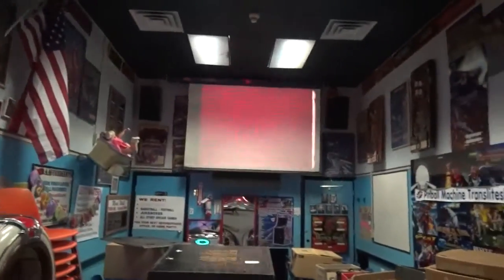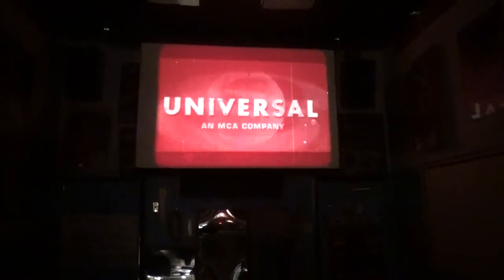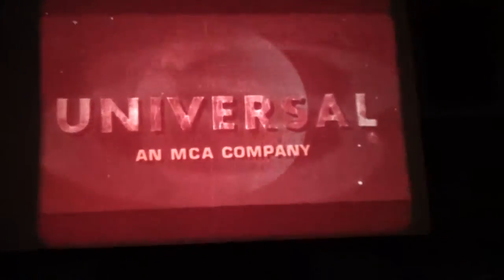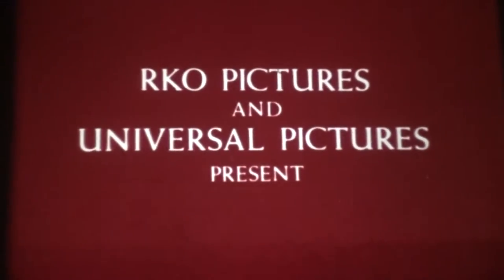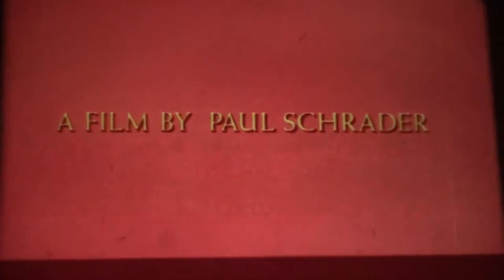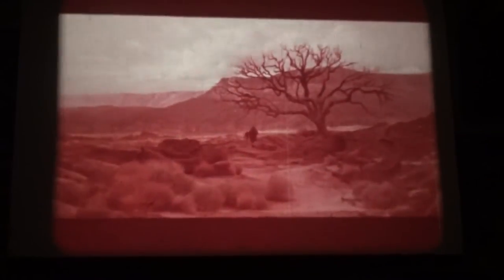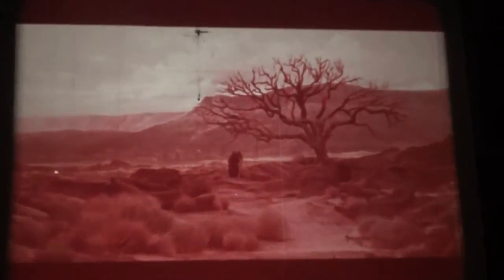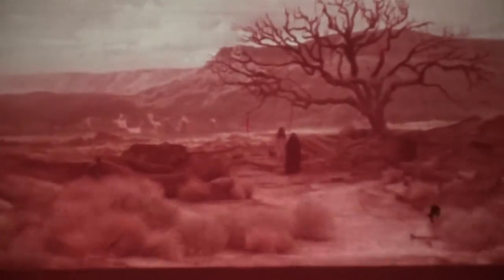#553 16mm CAT PEOPLE -adapted scope- UNCUT Theatrical Version on Film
This is a 16mm theatrical film print that used to be rented out for screenings at colleges or whereever.  A film print uised to rent for $100 to $300 for a day, and then it would be returned.  There are very few of these prints left now, and this one is in Eastmancolor, which sadly, the color has turned pinkish.
The opening is brownish--even on the DVD version---but the modern day footage has some color.

Soundtrack is very strong and, even though mono, is full of deep rich bass.